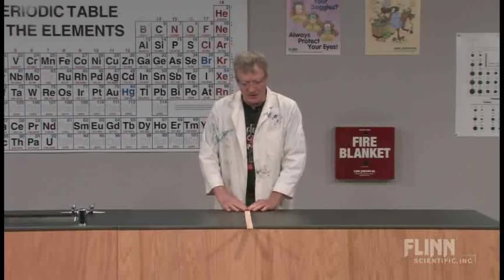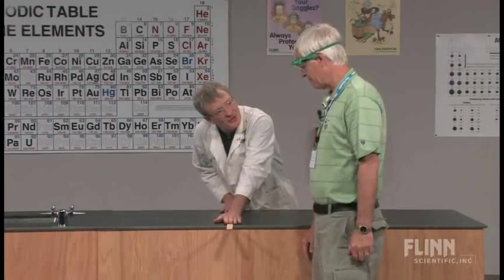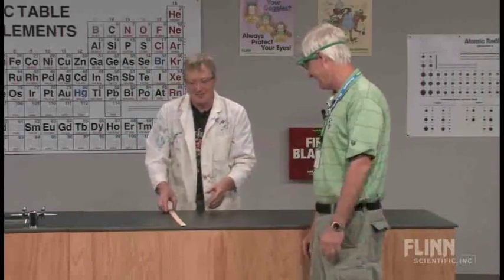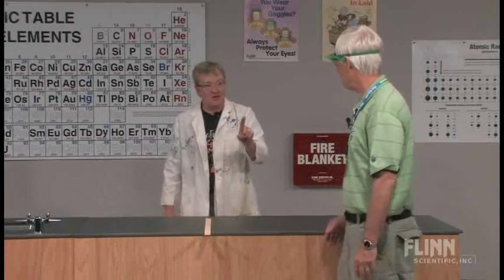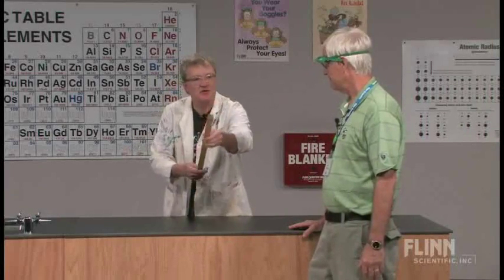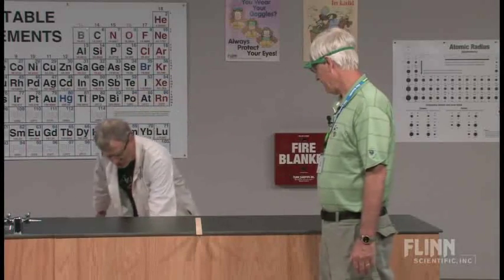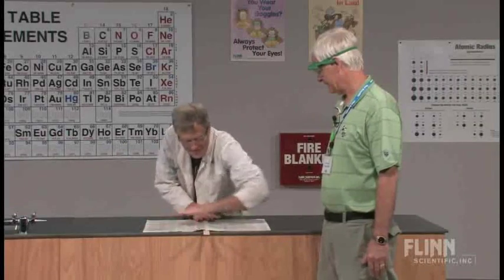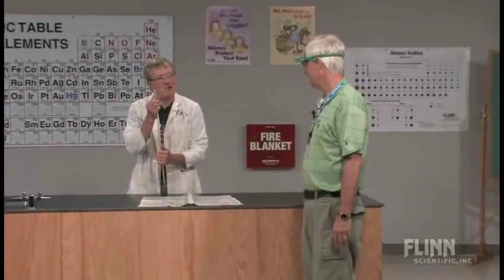Board Breaker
Make a clean break by taking advantage of the pressure and weight of air.